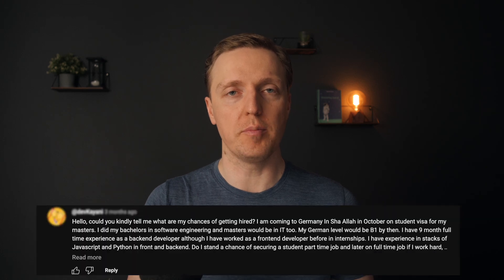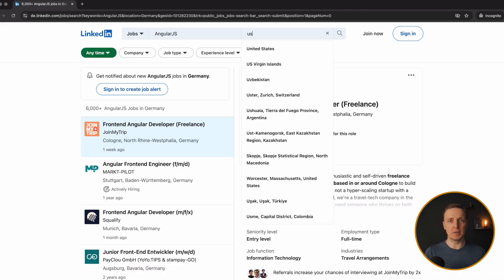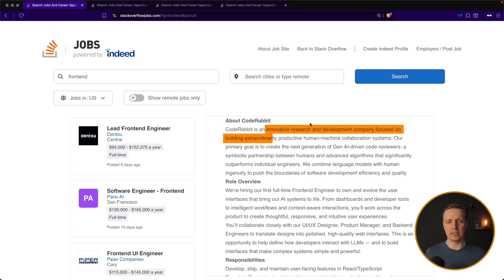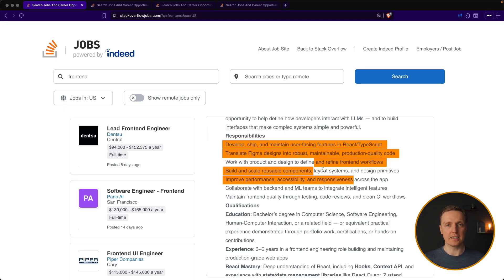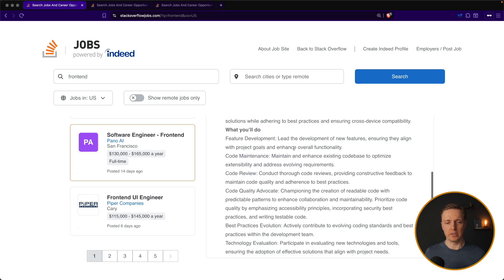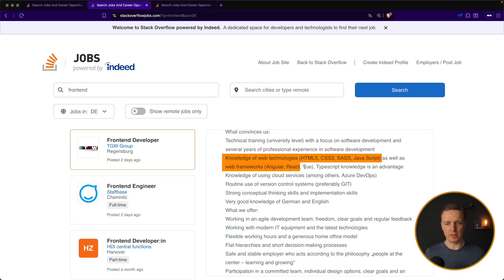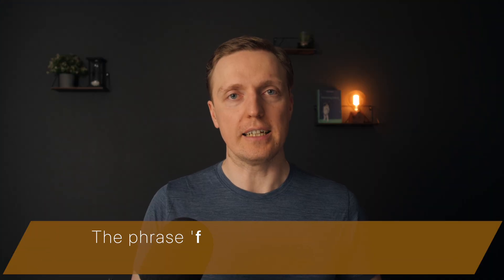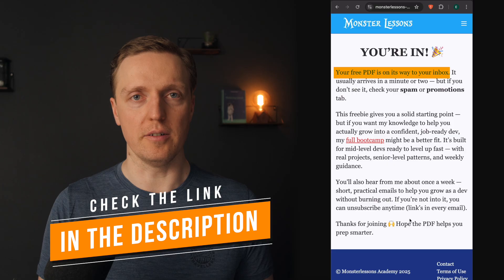I Analyzed 5 Programming Job Listings — Here’s What They Really Want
I took 5 real programming job listings and broke them down to reveal what employers are actually looking for behind the polished words. Job ads often sound nice, but when you read between the lines, a very different picture appears. In this video, I decode the hidden demands, expose the unspoken expectations, and show you how to spot the real message in job postings so you can be better prepared and not get caught off guard.

🕒 TIMESTAMPS
0:00 Introduction
2:18 United States
5:43 Germany & UK
6:52 Red flags
7:42 Resume